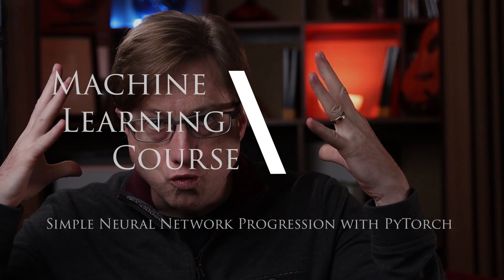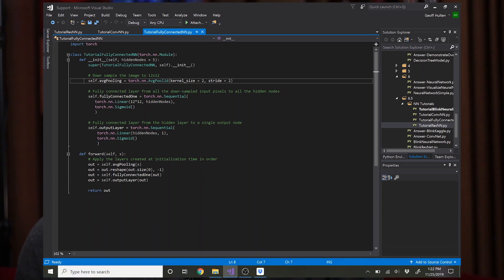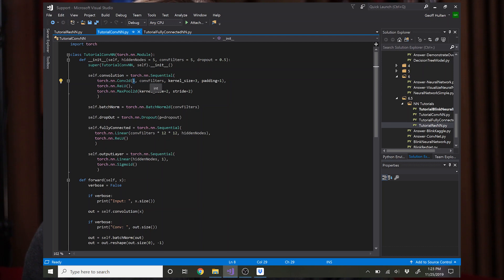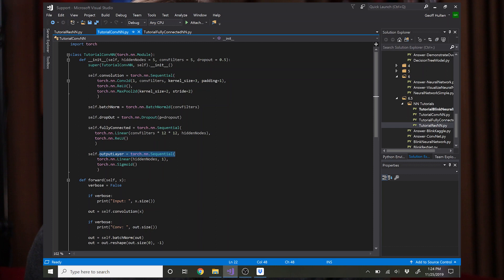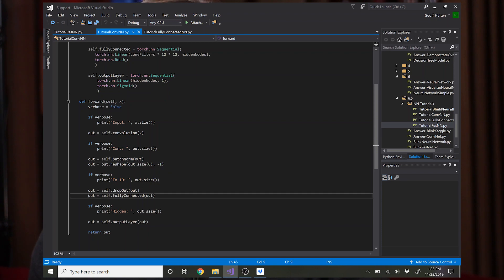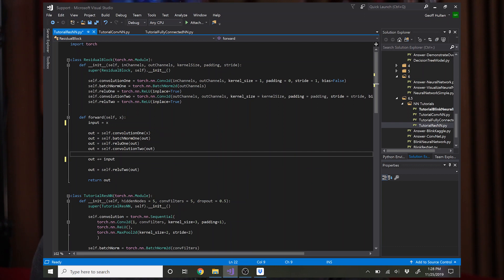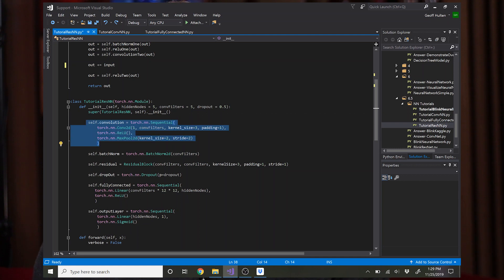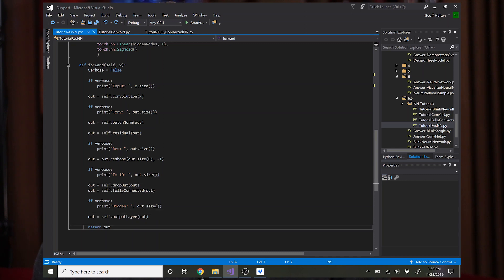Neural Network Progression: Basic Computer Vision with PyTorch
Quick walk through on progressing your neural network from fully connected, to convolutional, to residual with PyTorch (circa 1.3). This will show you the basic building blocks so you can construct and tune your own network for simple image classification tasks. Topics include padding, max pooling, where to put Batch Normalization, when to use ReLUs, and where to dropout.

This is an addendum to the CSEP 546 Machine Learning Course in the UW Professional Master's Program

You can find the rest of the Machine Learning Course, which goes into topics in much more detail, for free